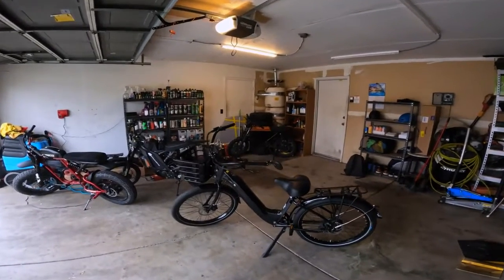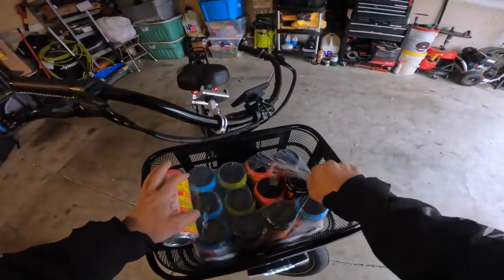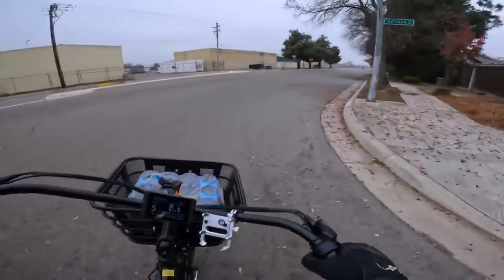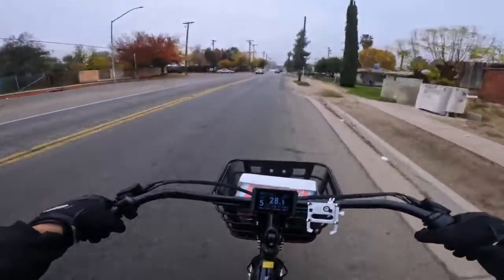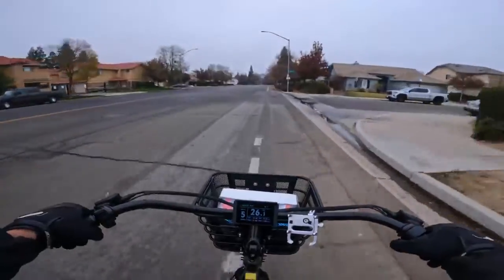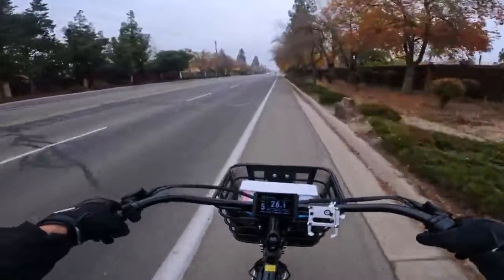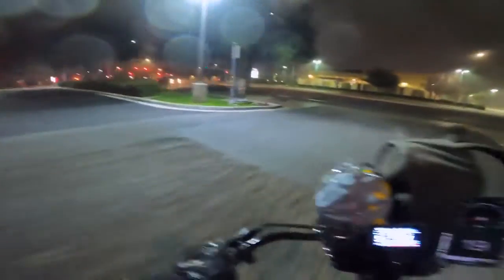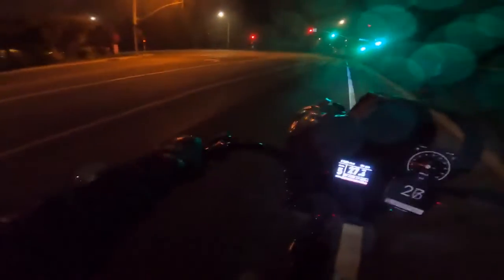Electric Bike Company Fully Loaded MODEL E Bike Review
We would like to thank Mr Central Driver for his review of the Electric bike company Model E. If you would like to get one too, visit our and customize yours today. All bikes are custom built to order using local bike builders and engineers and shipped fully built all across the country.